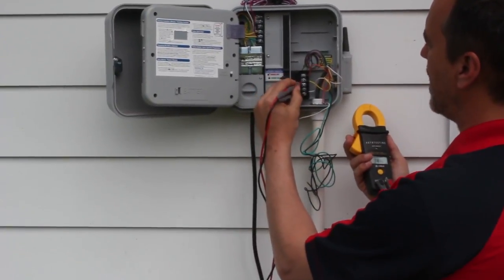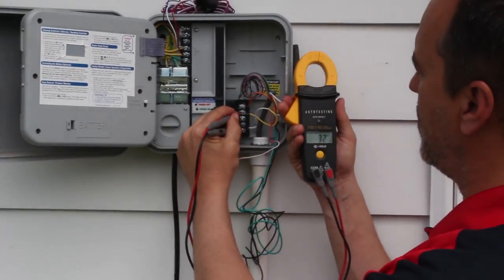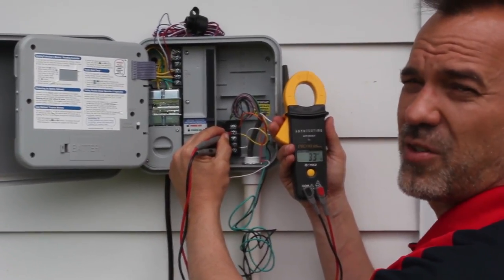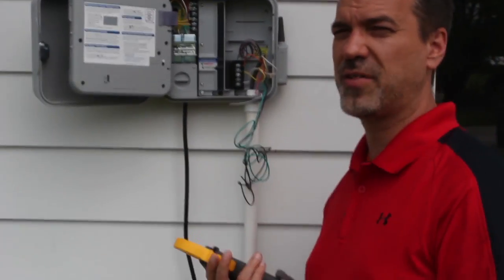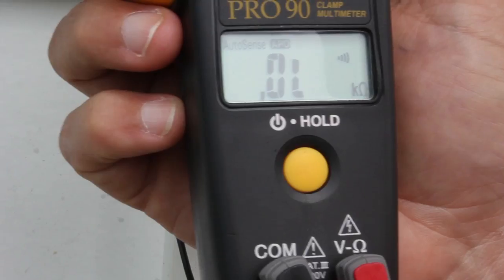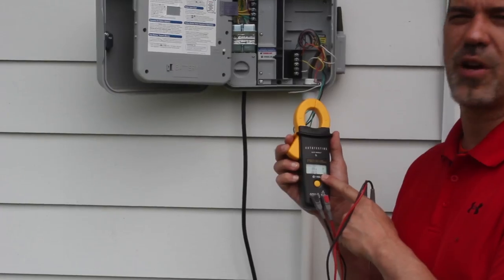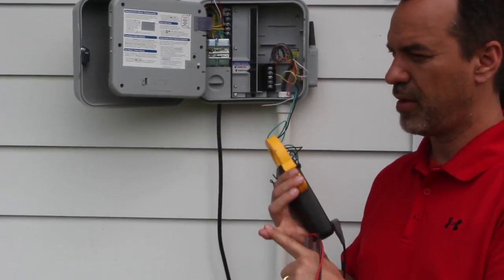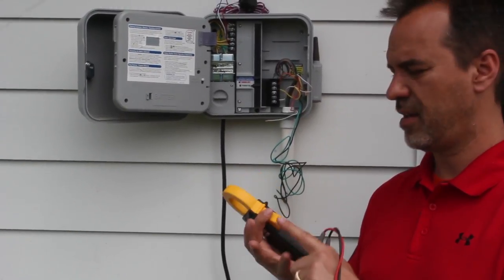How to check sprinkler wire, cable, and solenoids for proper loop resistance and operations.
Using a multimeter to check sprinkler wire, cable, and irrigation solenoids for proper loop resistance and operations.